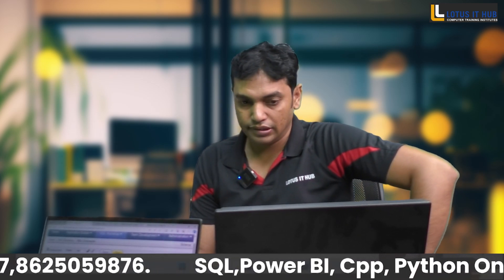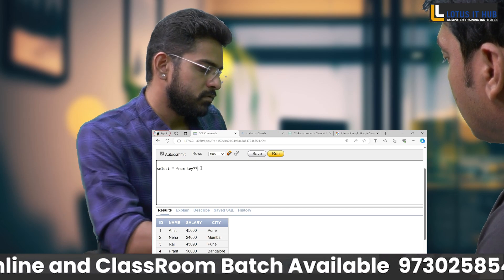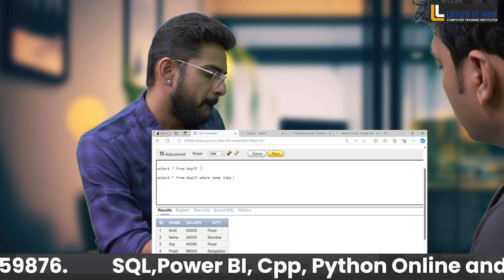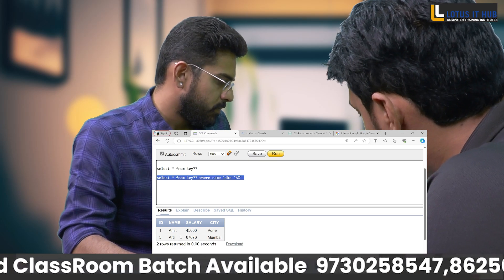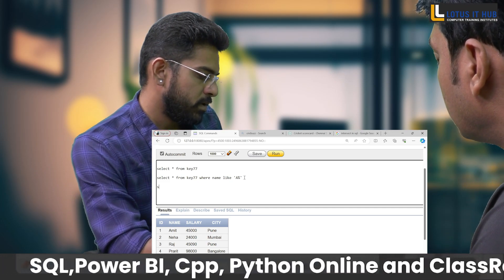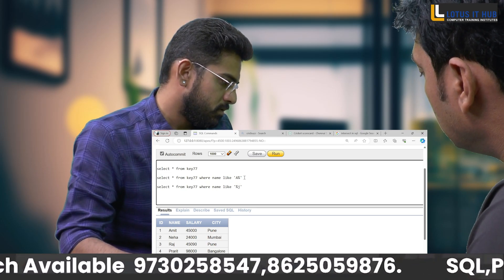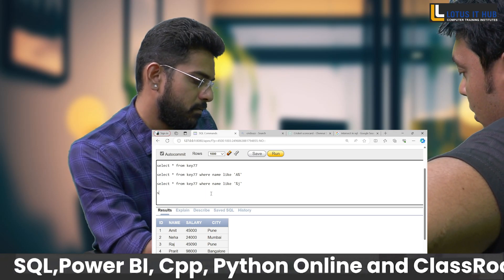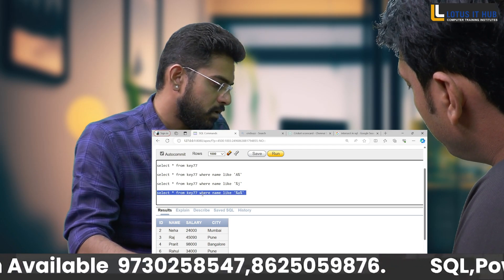SQL Mock Interview || Best SQL Interview Question and Answer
Get prepared for your SQL interview with this mock interview video for freshers. Practice your technical and SQL HR interview skills to land your dream job!
Mock Interview SQL | Technical Round | SQL Interview for Fresher | HR Interview | lotusithub
Interview Preparation, and In-depth Knowledge of technology.